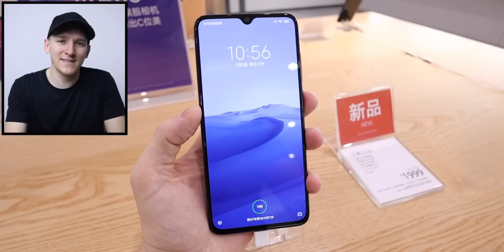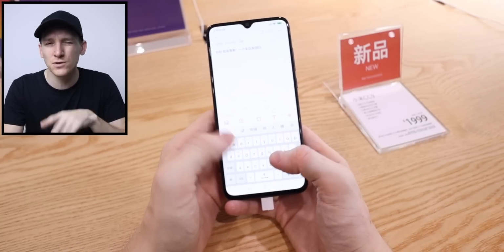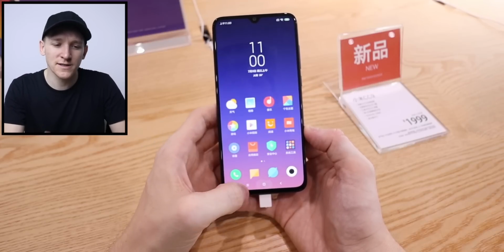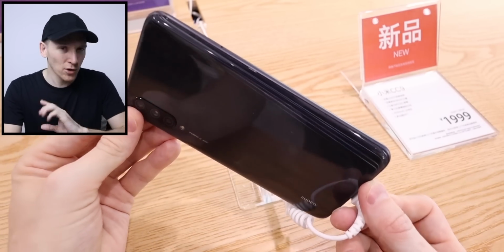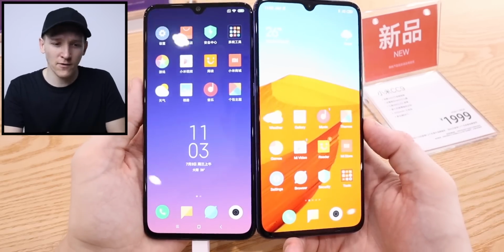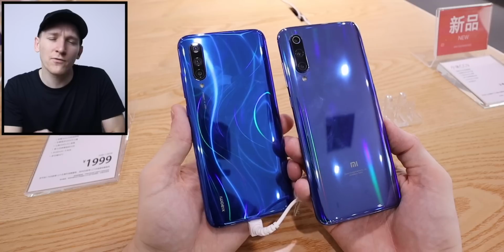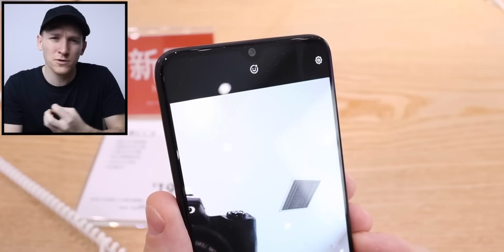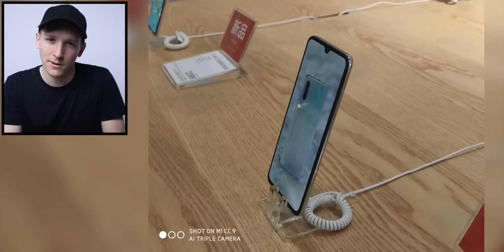Xiaomi Mi CC9 Full HANDS ON vs Xiaomi Mi 9 Impressions!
This is the Xiaomi Mi CC9 (and CC 9e) - it comes in cheaper than the Mi 9SE, but has a bigger screen - Xiaomi are marketing this one as a camera phone!